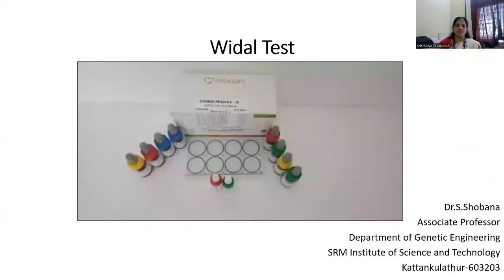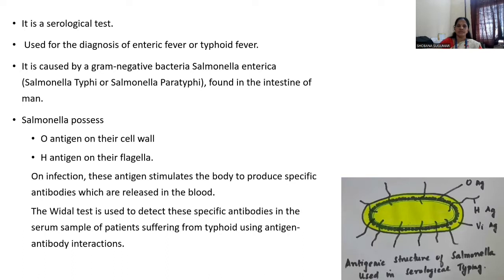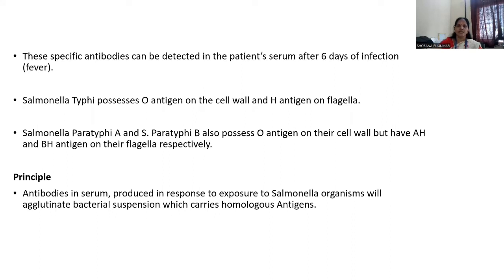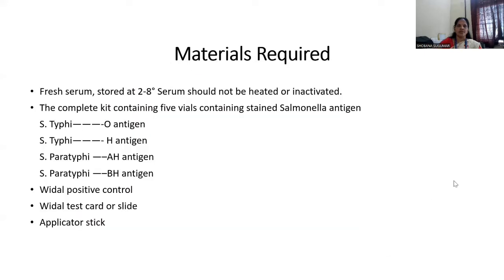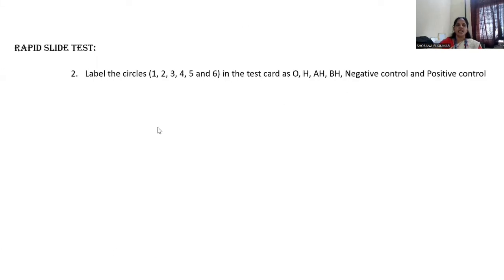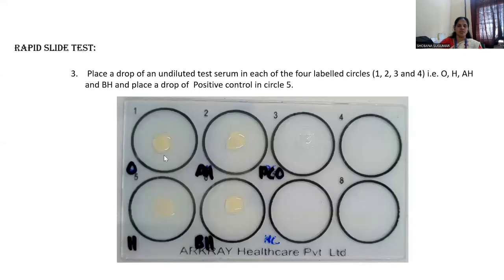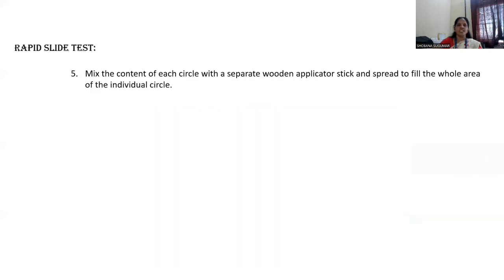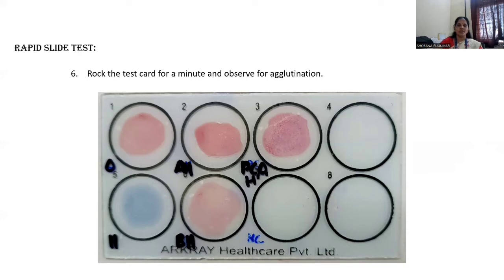Widal test | Immunology Lab | Dr.S.Shobana | SRM Genetic Engineering | SRMGenetics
The Widal test measures the capacity of antibodies against LPS and flagella in the serum of individuals with suspected typhoid fever to agglutinate cells of S. Typhi; the test was introduced over a century ago and it is still widely used

widal test#typhoid fever # Immunology Lab# Dr.S.Shobana#SRMGenetics